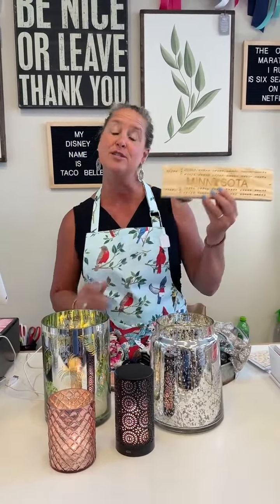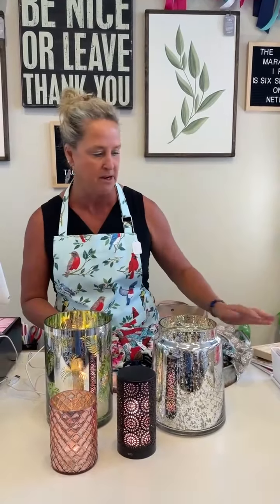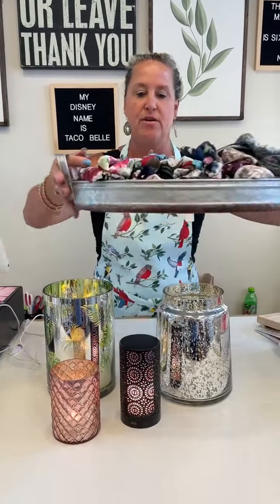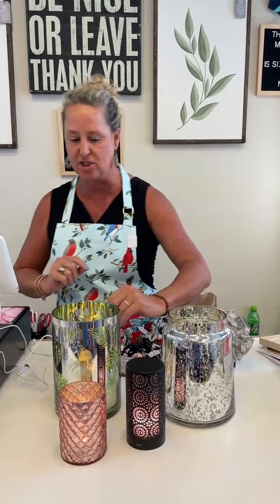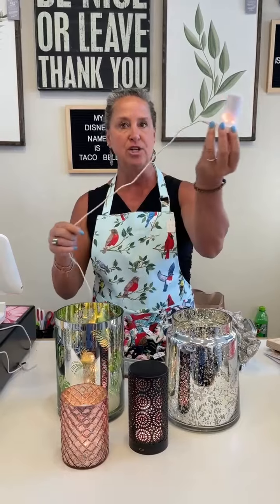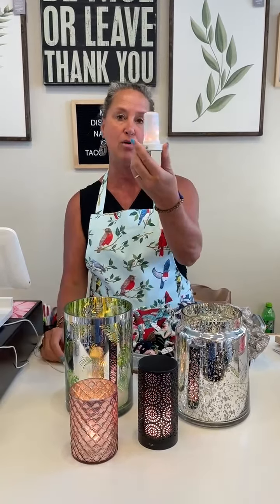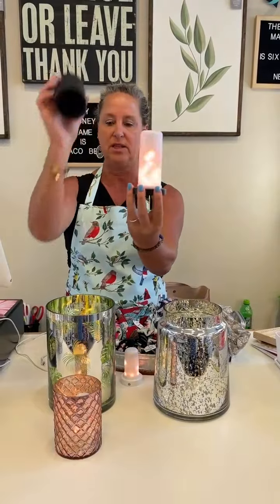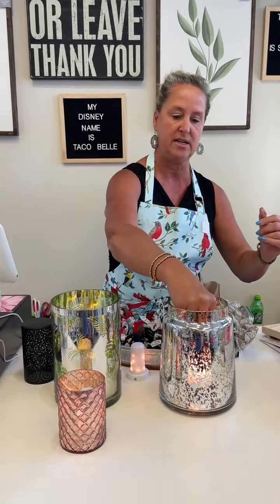Holly House Boutique Hidden Gems 2